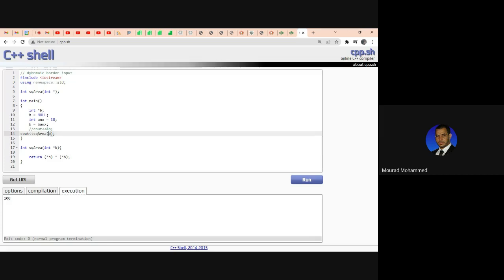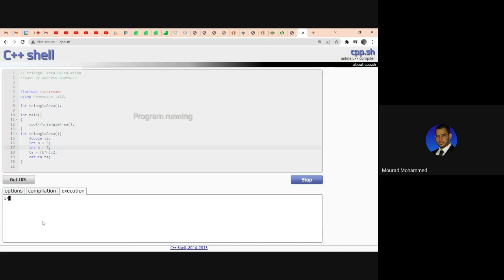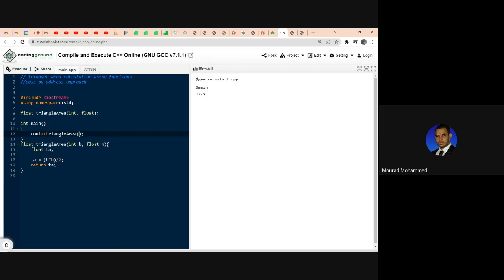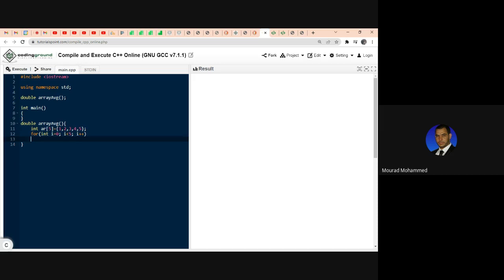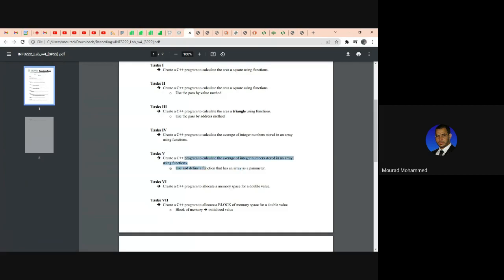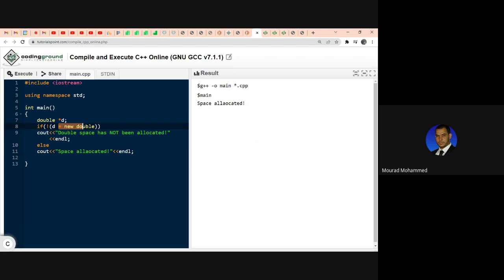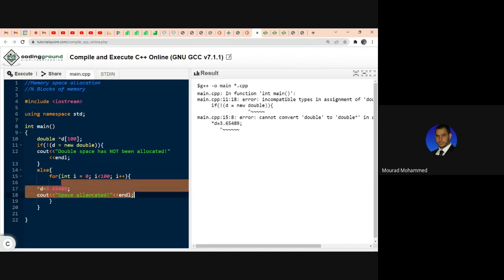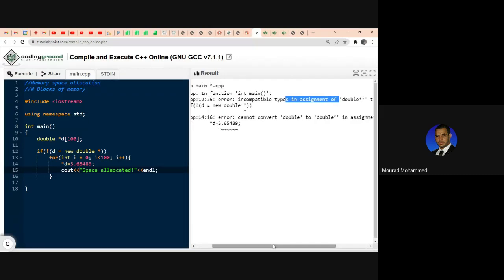INFS203LABW5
C++ arrays and pointers
C++ Allocate memory space
C++ Allocate Block of memory